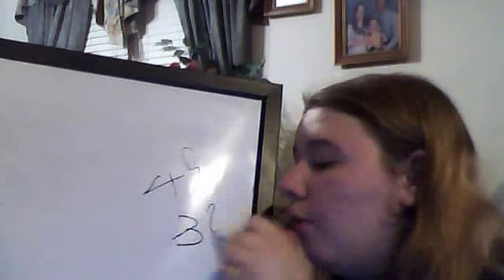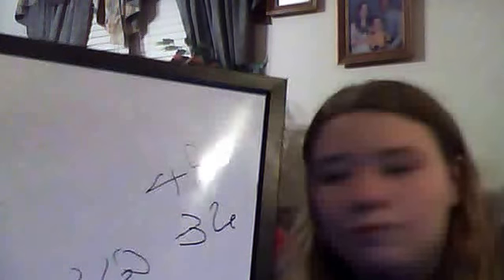11-5 Ploygons Part 2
I'm back and this is the conclusion of the project. Nothing more to say than that.